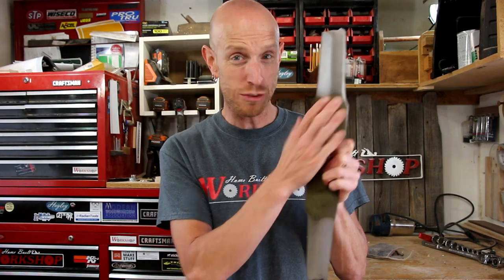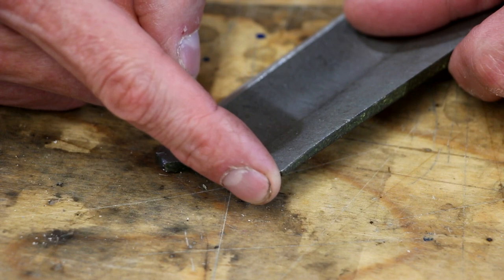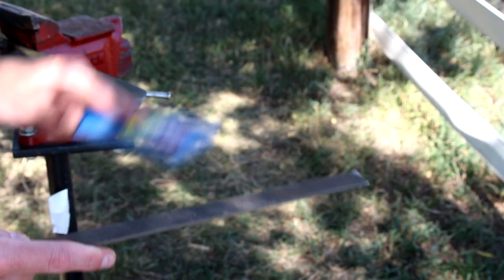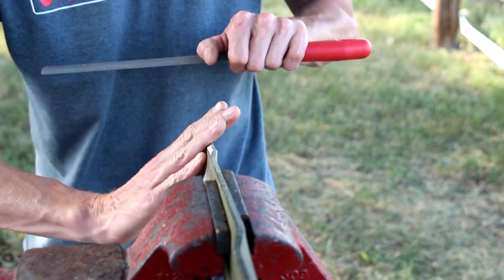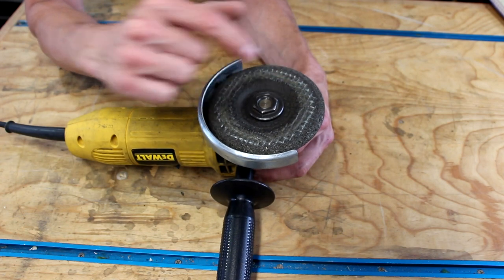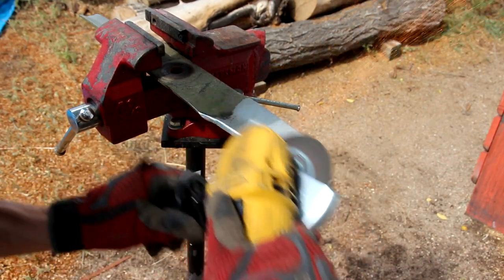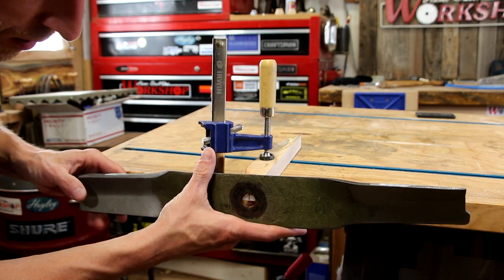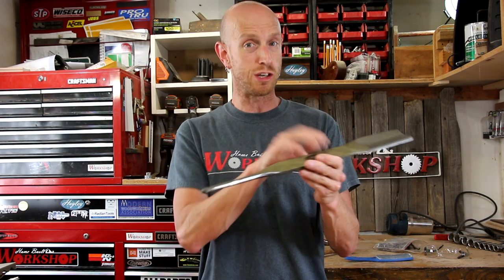How to Sharpen Lawnmower Blades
If you haven't sharpened your lawnmower blades in a while, or ever, they could probably use a good sharpening. This time, I'm sharing my process of sharpening and balancing lawnmower blades. This is how I've done it for many years. I'm going to sharpen one with a File and another with an angle grinder.

Nicholson Half Round File
File Cleaning Card
4 1/2" Angle Grinder
Grinding Disc
Blade Balancer
Safety Glasses
Hearing Protection